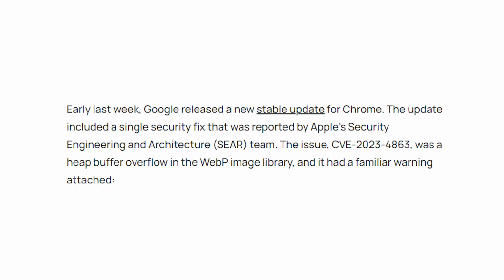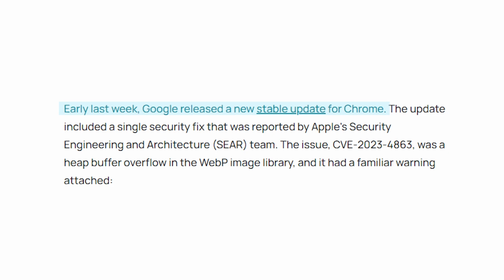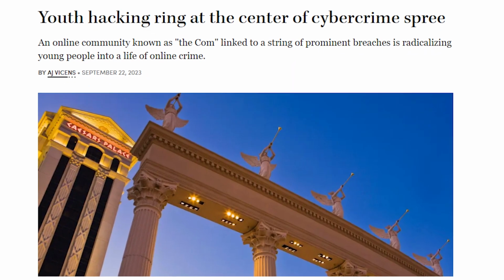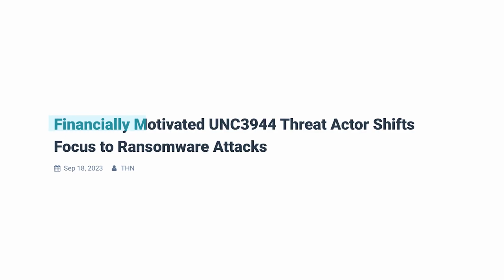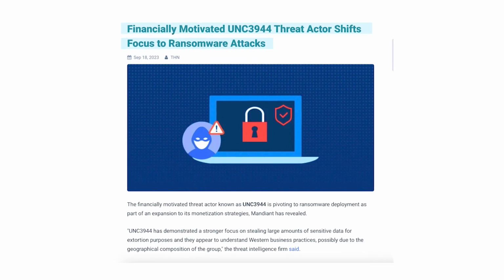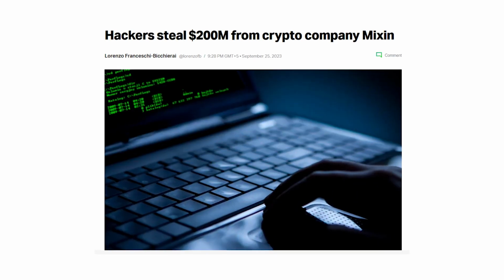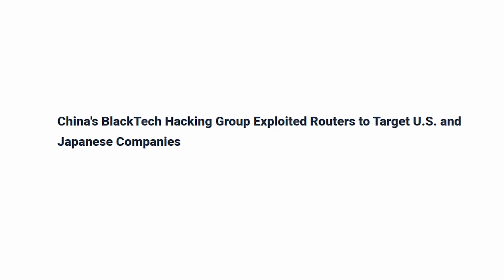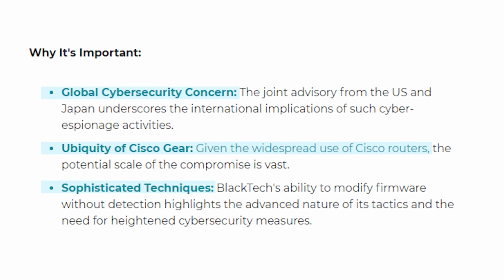The $200 Million Crypto Hack on Mixin & more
Howdy friends. This week I dive into the WebP 0day, the Youth hacking ring at the center of recent cybercrime spree, the financially motivated UNC3944 threat actor that has shifted its focus to ransomware attacks, University of Minnesota’s data breach, the $200 million crypto hack on Mixin, and the discovery of China-linked threat actors who have modified Cisco router firmware to compromise intellectual property and sensitive data.

00:00  The WebP 0day:

02:24 Youth hacking ring at the center of cybercrime spree:

04:05 Financially Motivated UNC3944 Threat Actor Shifts Focus to Ransomware Attacks:

05:35 University of Minnesota: Notice of Data Incident:

06:29 Hackers steal $200M from crypto company Mixin:

07:50 People's Republic of China-Linked Cyber Actors Hide in Router Firmware:

ABOUT ME
In case we haven’t met yet, I’m your friendly neighborhood security guy 👋 I'm a computer security veteran who has helped defend startups, the biggest financial companies in the world, and everything in between. Through my podcast, free newsletter, and youtube channel, I bring you curated cyber security news and personal and professional growth with a mental heath cherry on top.